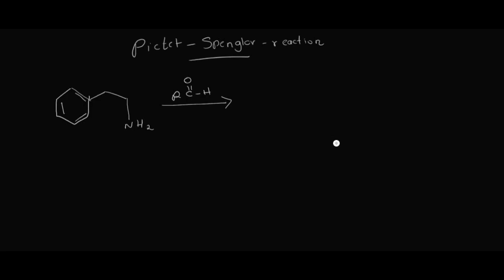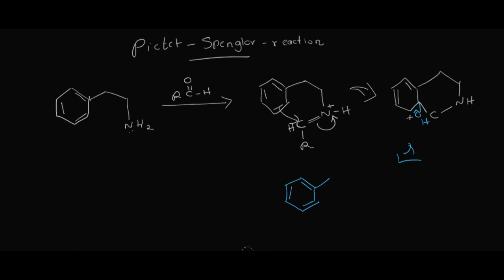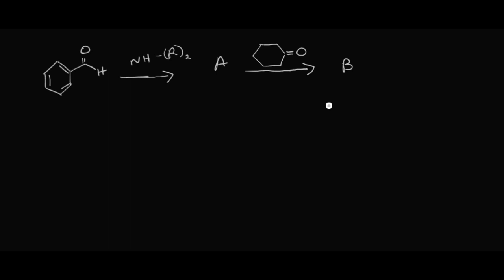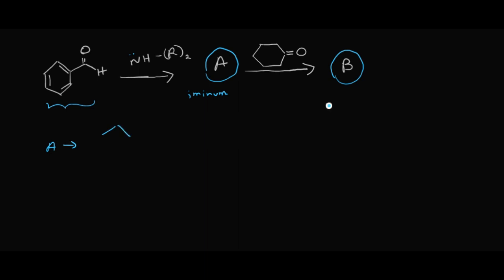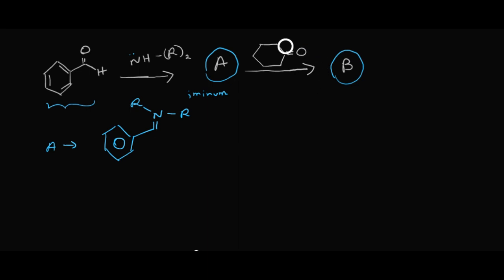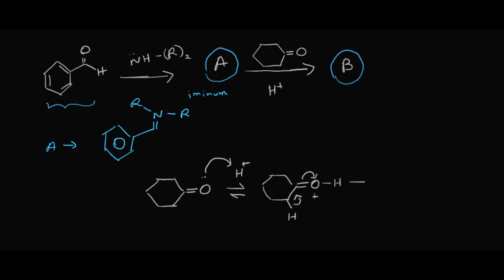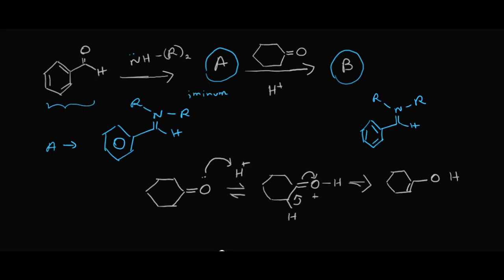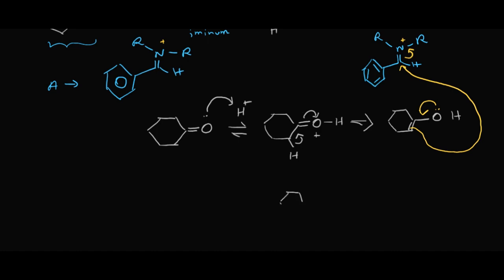Pictet spengler reaction | organic chemistry mechanism